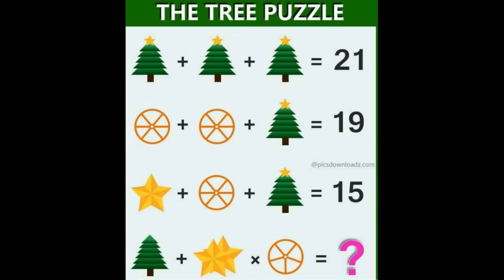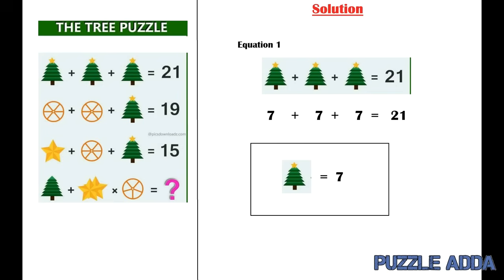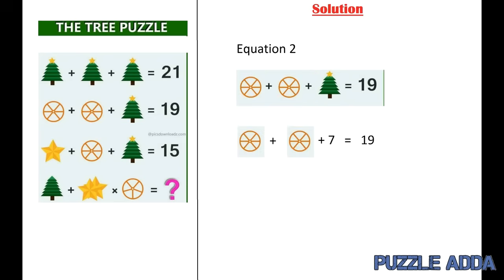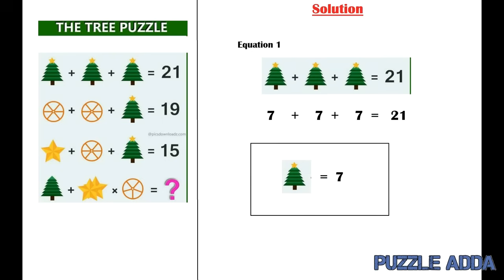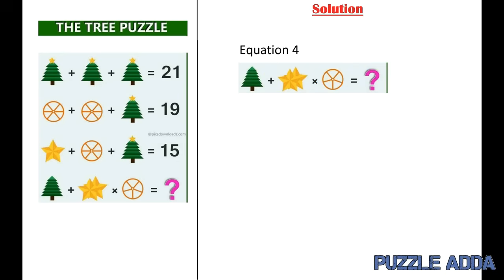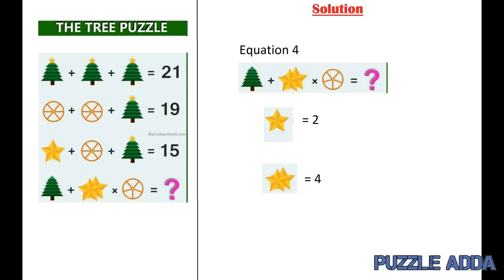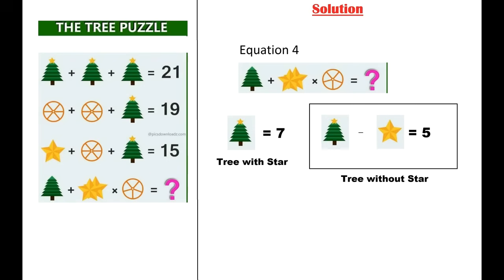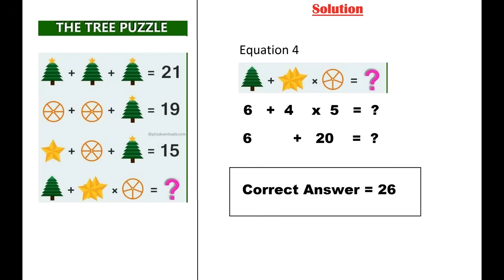The Tree Puzzle (With Answer) - Solve this Puzzle if You are a Genius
The Tree puzzle - Most Viral and confusing Math puzzle. Viral math puzzle stumps internet. Solve this latest tricky math puzzle that will leave you scratching your head. Solve this puzzle if you are a genius, most of the people are failed to solve this tree puzzle iq test.

This puzzle popularly known as The Tree Puzzle. How to solve tree puzzle which claims to be the popular whatsapp puzzle and getting viral from years.
ONLY A GENIUS WILL BE SOLVE THIS VIRAL TREE PUZZLE.

This video will show you the tree puzzle with answer, but before that solve this tree puzzle by yourself, and then watch the video for this maths puzzle.